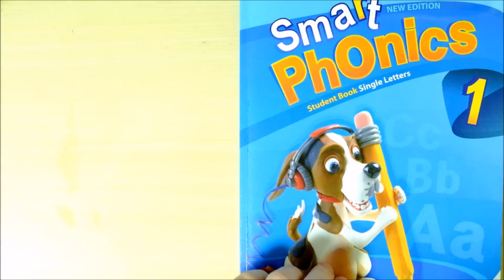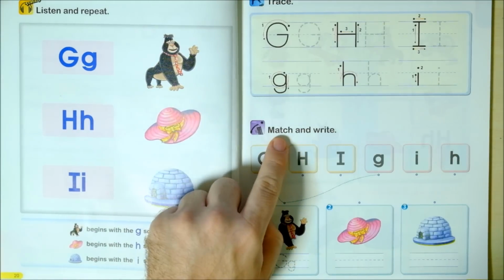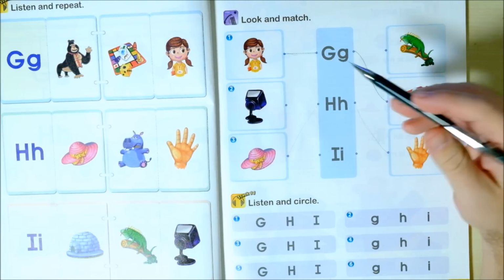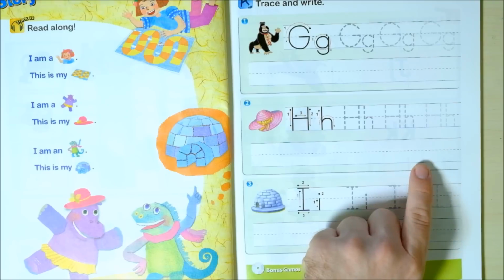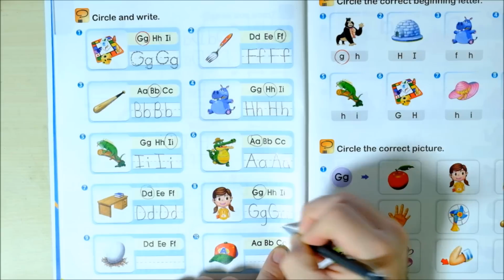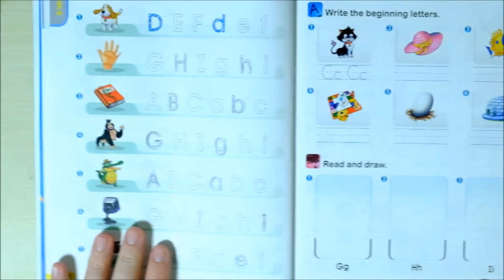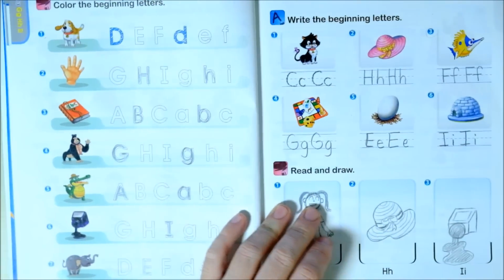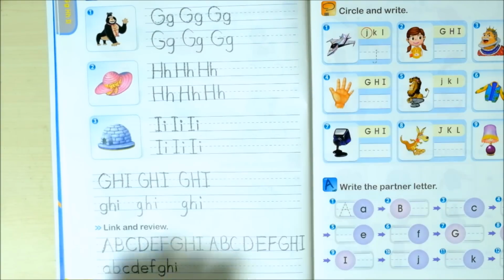Phonics 1 CH3 (Letters G, H and I words and sounds) English Lesson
Lesson 3 of Phonics 1.  You will learn the letters G, H and I and their sounds. You will also learn 9 words.

Materials needed:
Paper and crayons or a pencil.

Let's have fun and learn together. New lessons uploaded.

Bitcoin: 1LpDZU2ReD9f76j4ekLWzjzwpPr8rBF99p
Litecoin: LR8T9tSjKs2RGyfFG8o7StxKgoiJWCN1YF
Bitcoin cash: qzfqps5zc03jgxdhrxfyxzfjh8z56egpmyak0uh5m6
Ethereum: 0x2401311a5020403ab9250D6C6a2AA765C6C6E242